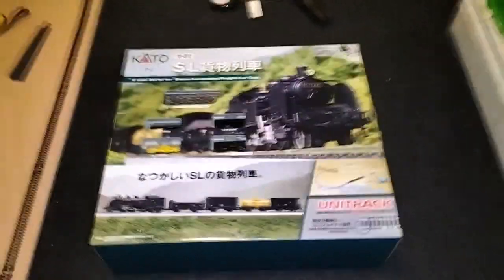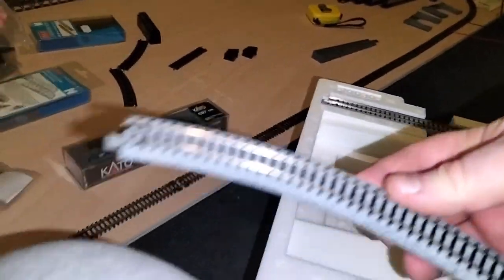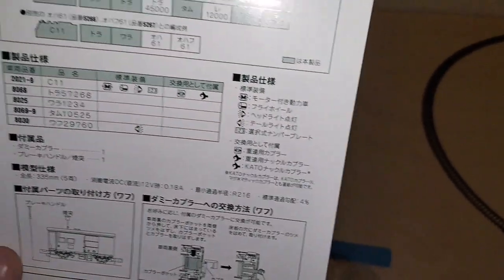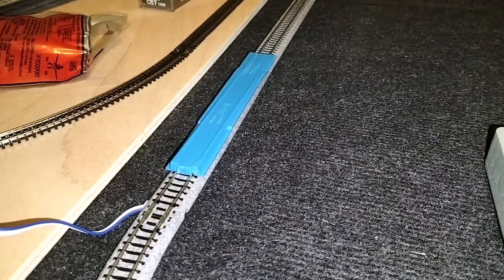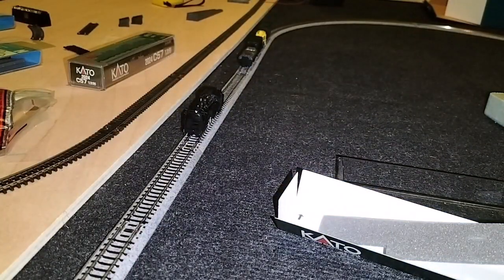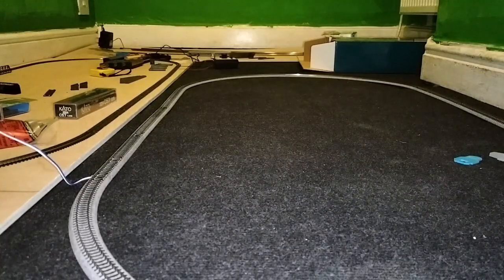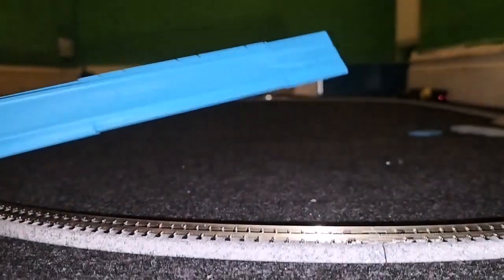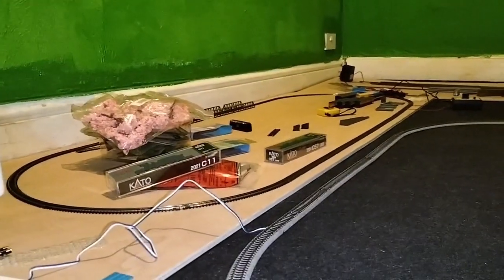KATO 10 012 Unboxing and Review (C11 Steam Loco)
In this video I try to show what comes in the box as well as how everything goes together for the KATO 10-012 N Gauge Starter Set. The set has a C11 locomotive, 3 freight wagons and a brake van running on a loop of Unitrack. The C11 is the locomotive I was most looking forward to arriving, as I have ordered 3 products containing this class of locomotive, including this one, as I really like the design and flexibility of the engine.

I am still doing the scenery on my 00 layout, however nothing overly exciting has happened with that layout recently as I am slowly building up the structure for what will become hills and embankments whilst I paint the N gauge station into the colours I want for the new layout.